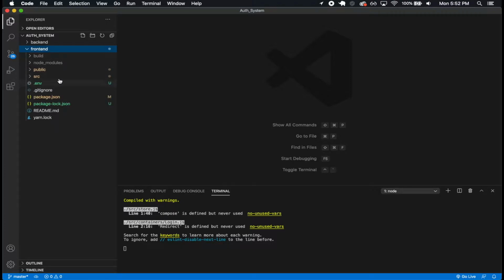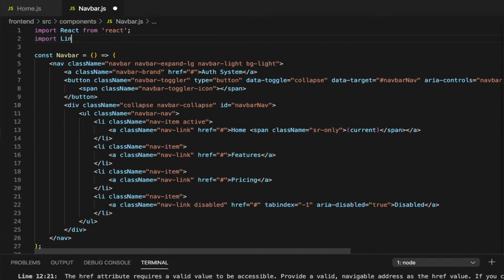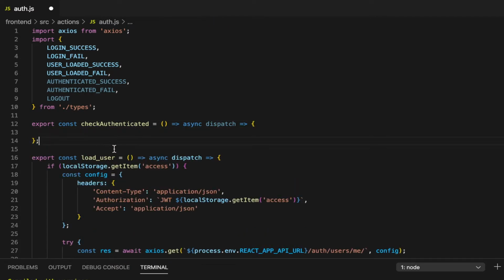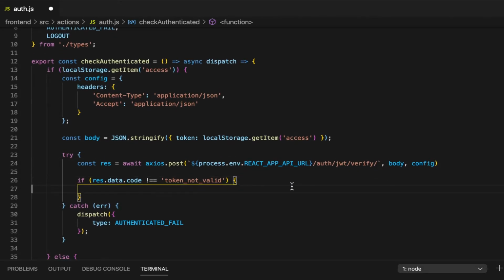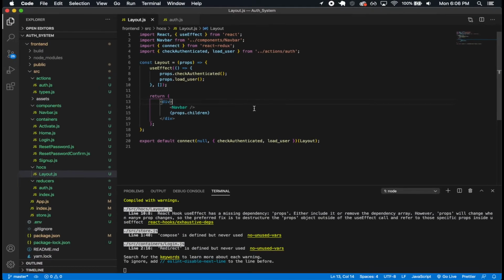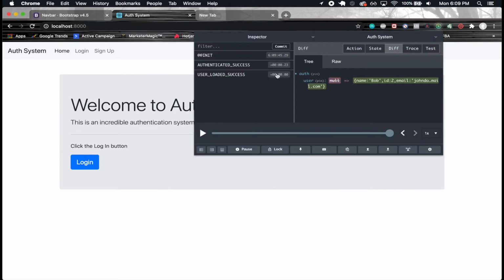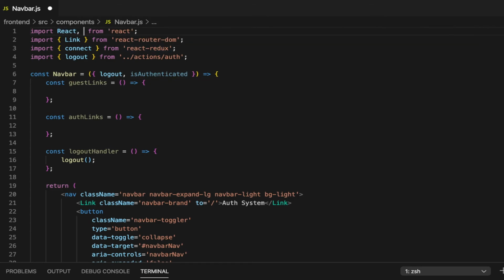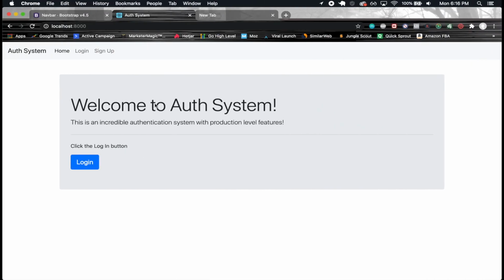Django & React JWT Authentication Part 7 - Nav Bar & Check Authenticated Status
Today I'll be sharing the seventh part for setting up an authentication system that I will help you implement using React, Redux, and Django with the Django Rest Framework. I will also be using Bootstrap 4 for the styling in the application.

This is going to be an authentication system with some awesome production level features:
1. You will see how to customize the Django User Model.
2. You will see how to make it so that users are required to verify an account before they can log in.
3. You will see how to allow users to have the ability to reset their password if they forgot the password they signed up with.
4. You will learn how to implement these features using the JSON Web Token authentication scheme.
5. You will learn how to use the Djoser library in order to implement all these awesome features and easily be able to implement even more awesome production level authentication features!

In this part, I will be setting up functionality for checking whether a user is authenticated when the application loads, which means that if you refresh the page the user will remain logged in. I'll also be adding functionality for logging out, and will be setting up the nav bar with the auth links updating depending on the authentication state of the user.